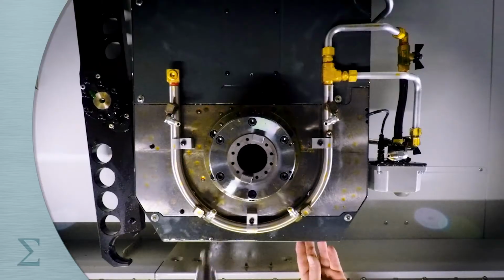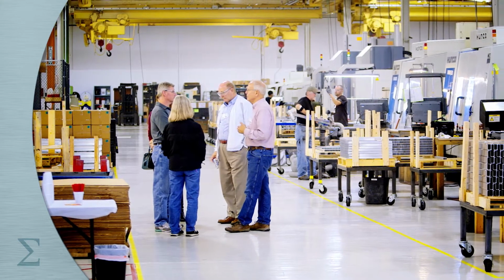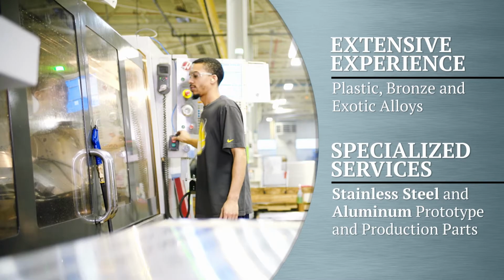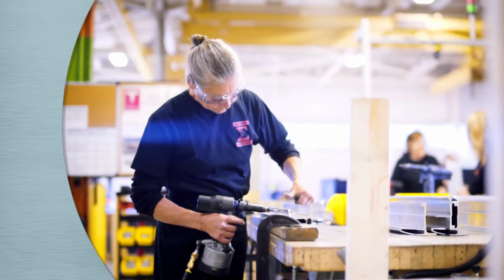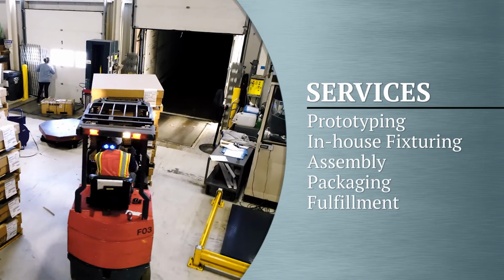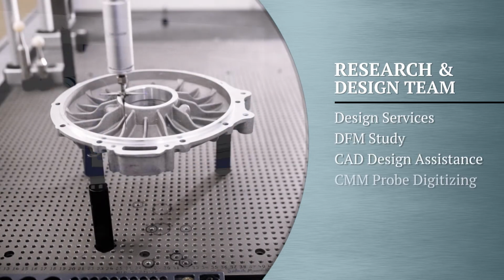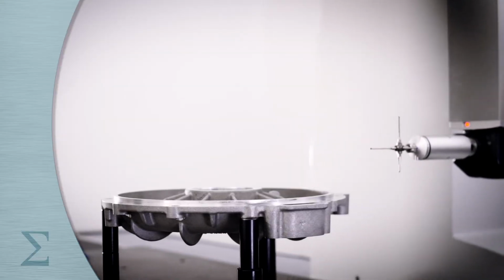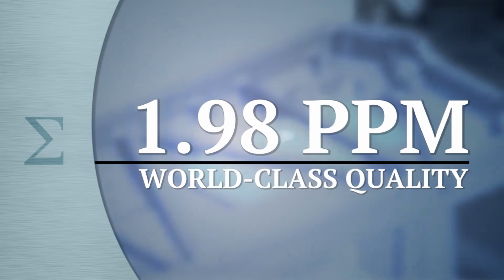Welcome to Sigma Machine, May 2018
Family-owned since 1955, Sigma Machine specializes in aluminum and stainless steel machining and possesses extensive experience in plastic and non-ferrous materials. Serving the medical, food processing and green energy industries, Sigma Machine is also a Tier 1 supplier to Tesla Motors, Inc.